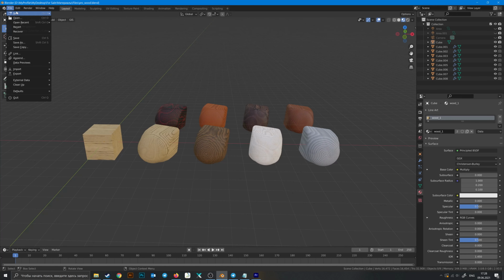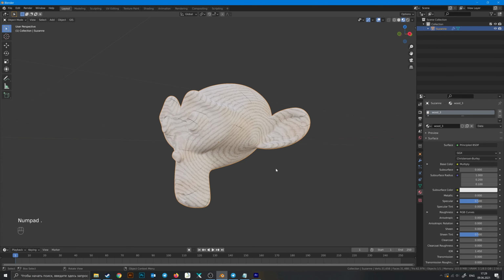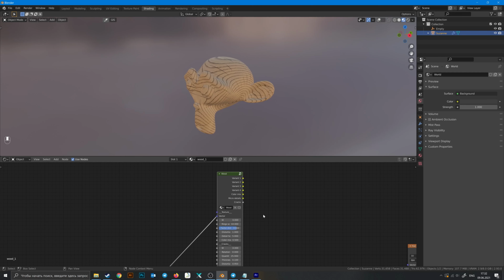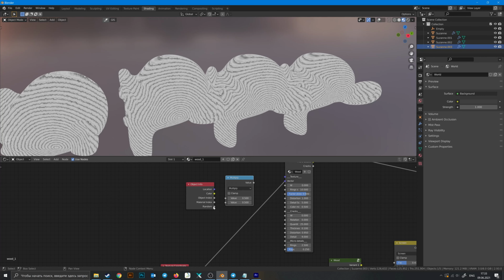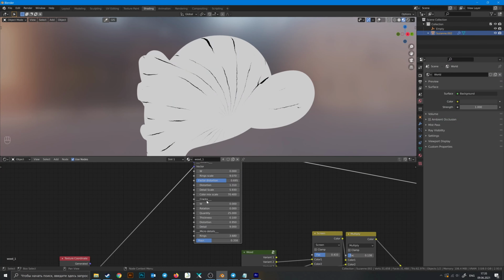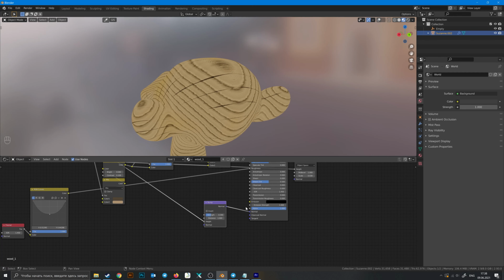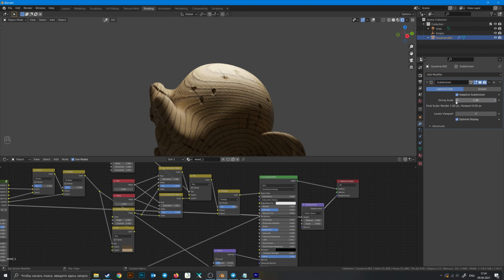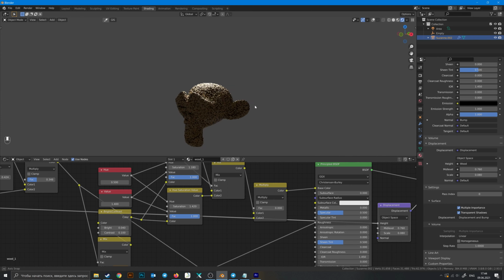How To Use Blender Procedural Wood